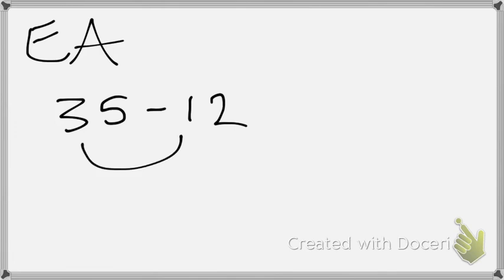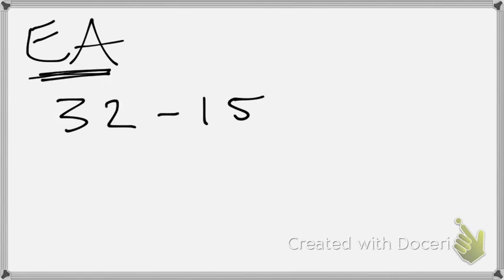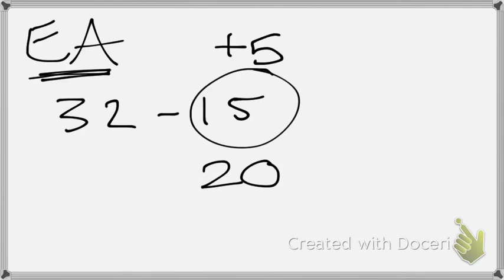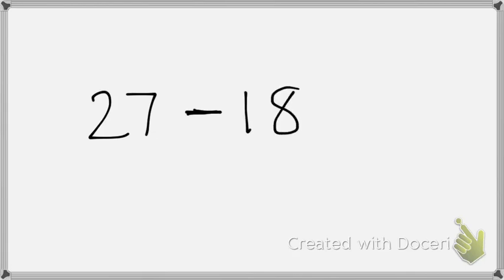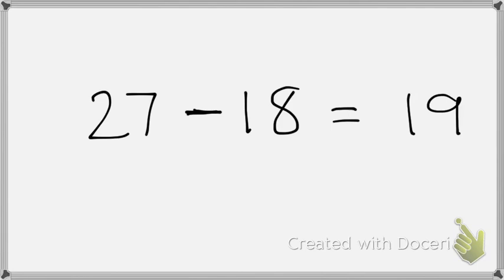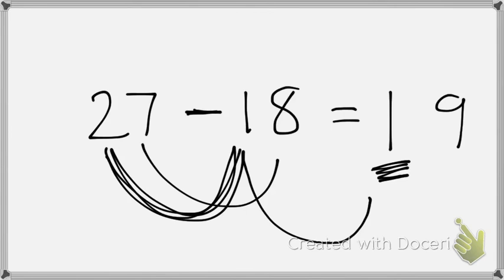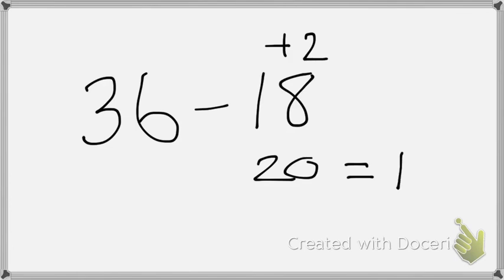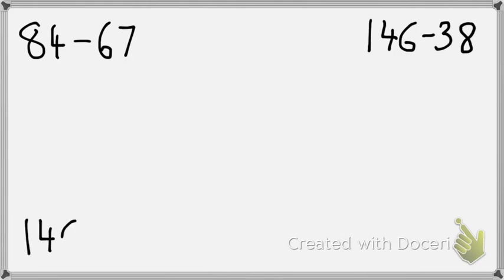Equal Adjustments Workshop